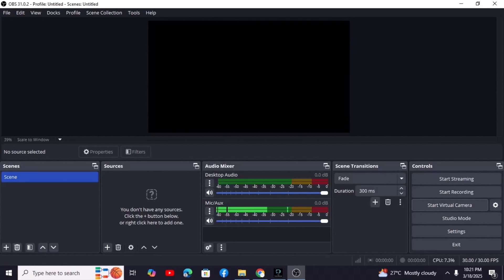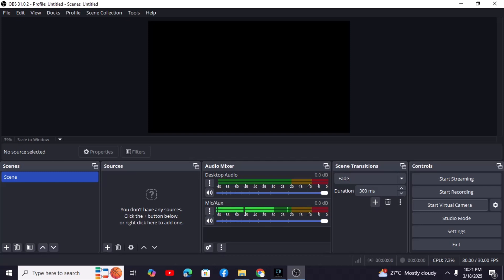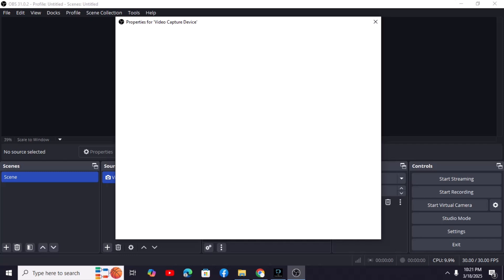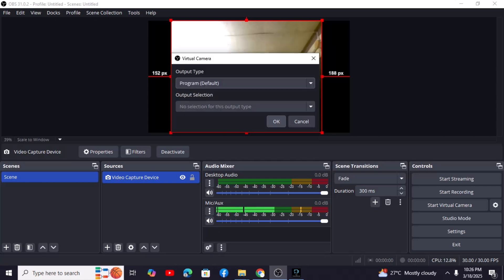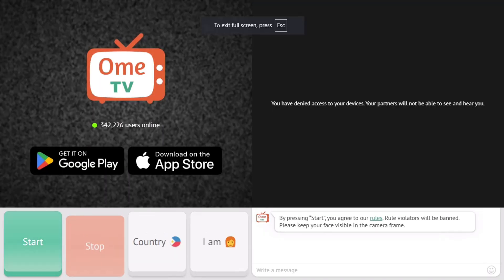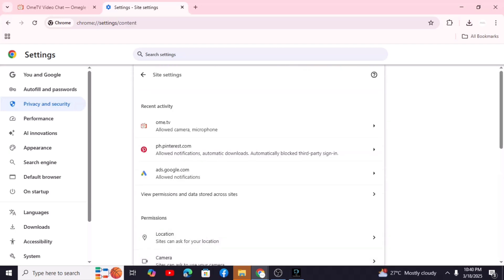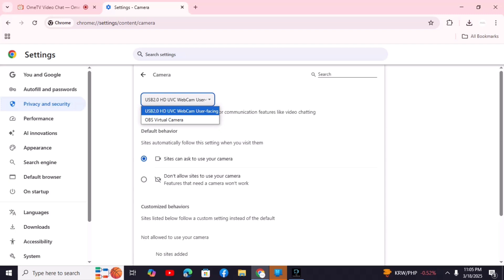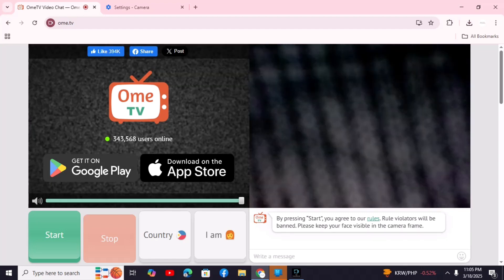How To CONNECT OBS With OmeTV